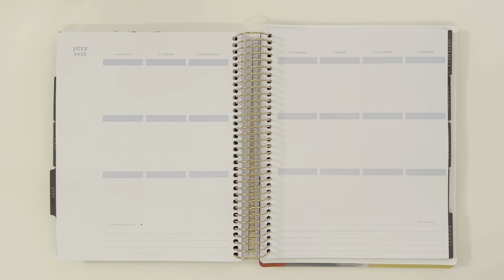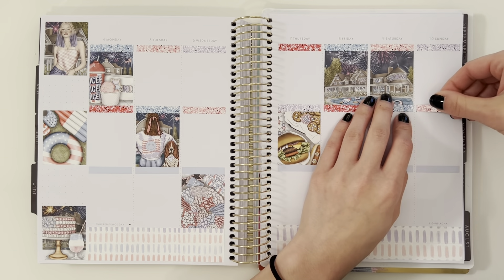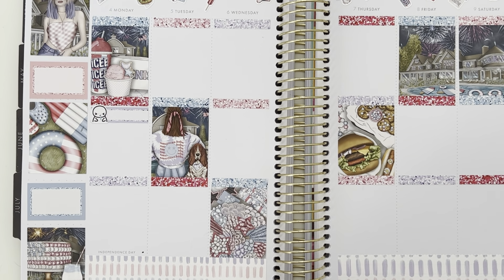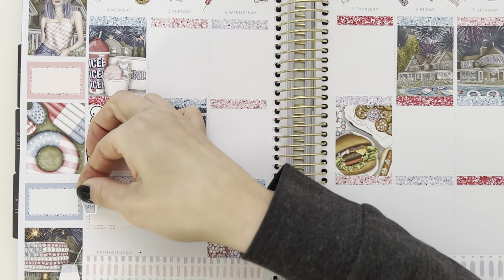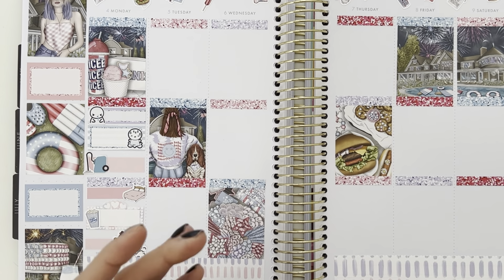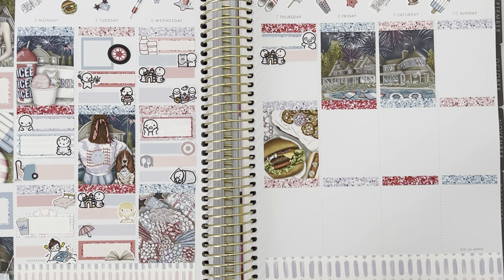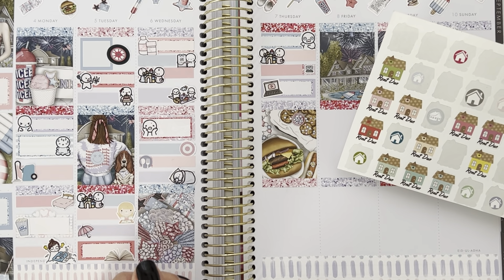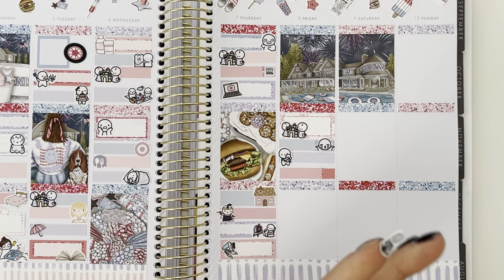Plan with me feat. Pink Diamond Planner co.